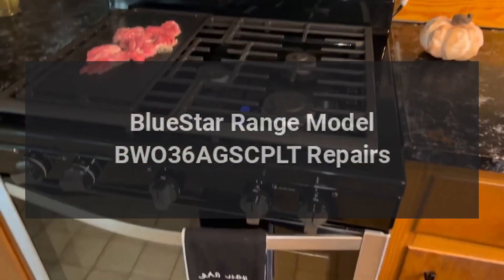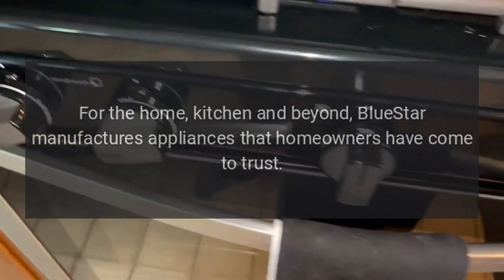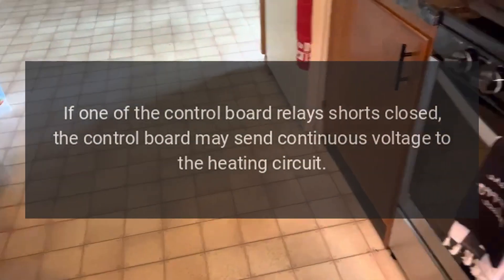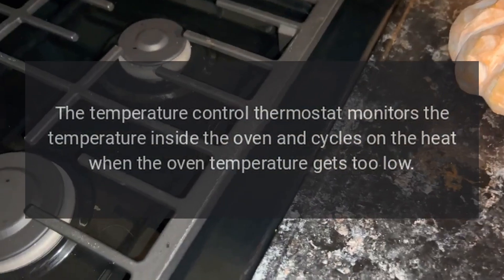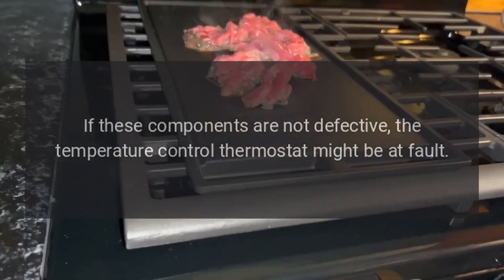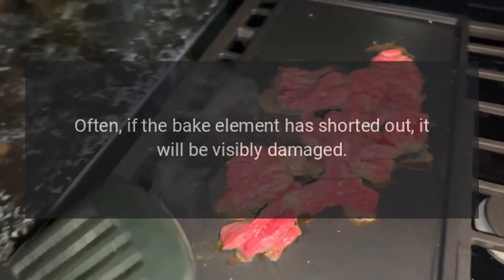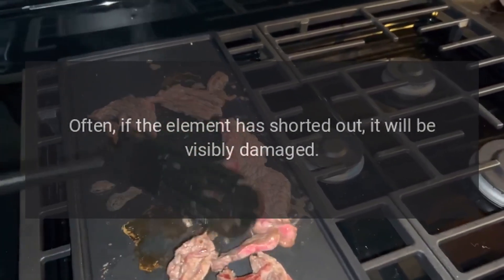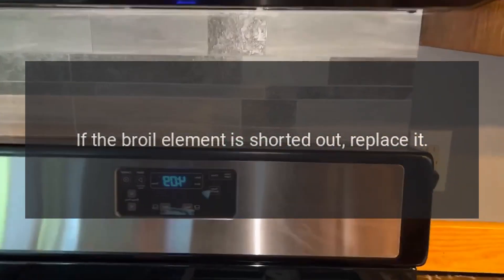BlueStar Range Model BWO36AGSCPLT Repairs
BlueStar 36 Inch 5